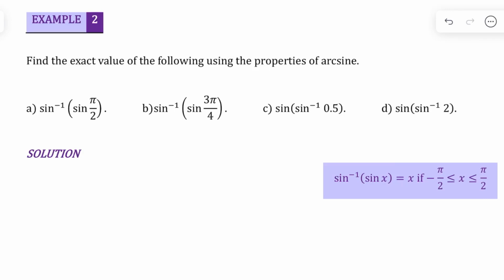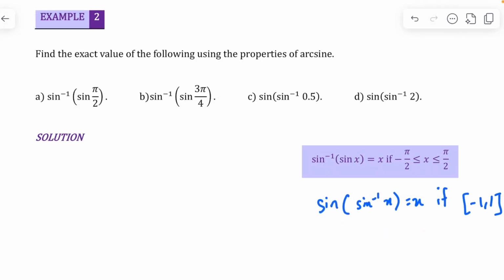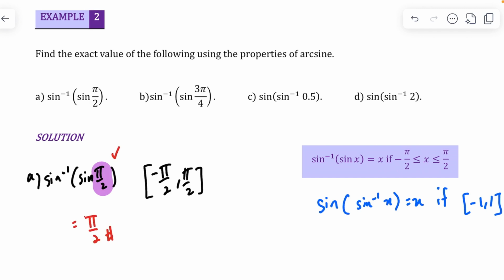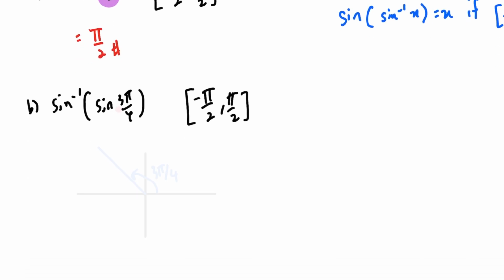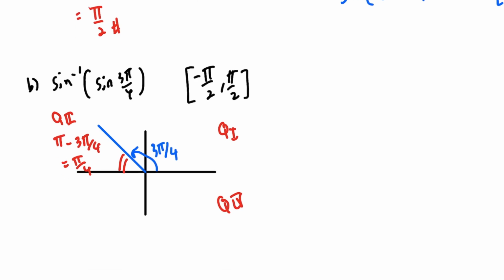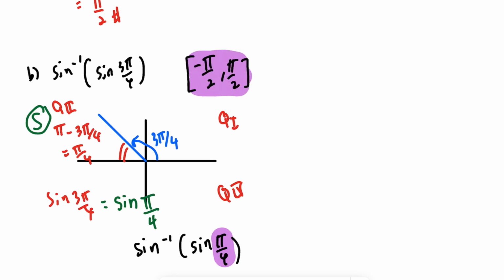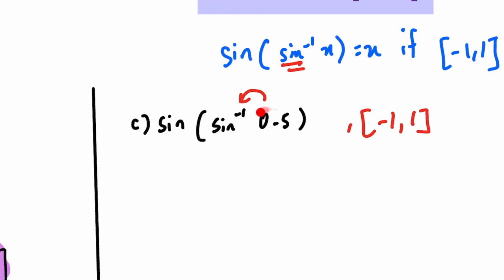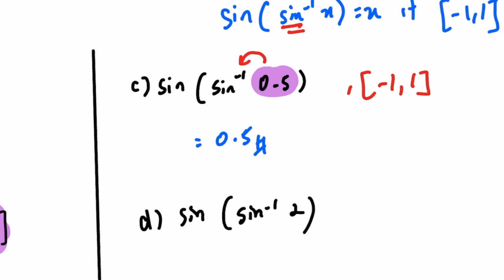MTCF0125 TOPIC 1.5: THE INVERSE TRIGONOMETRIC FUNCTIONS- Part 2